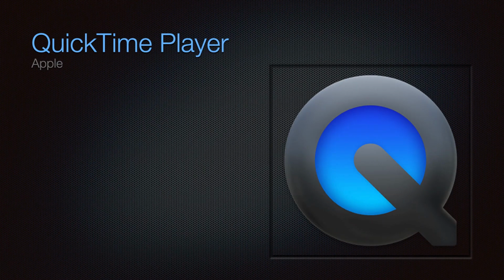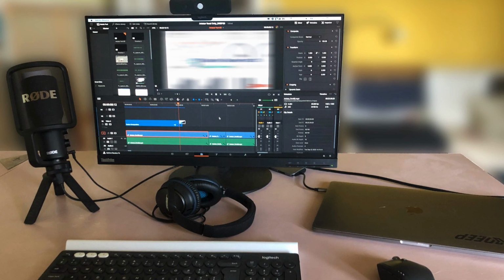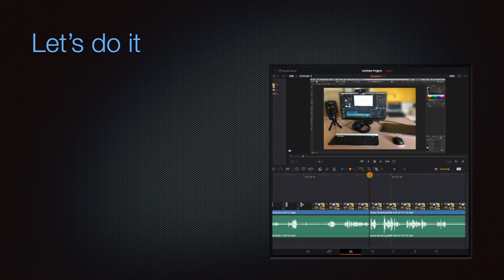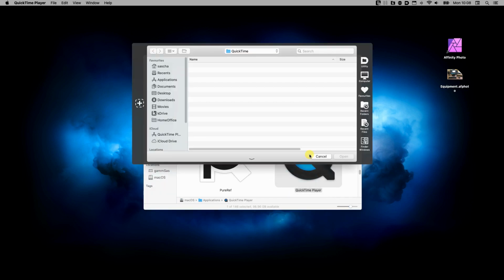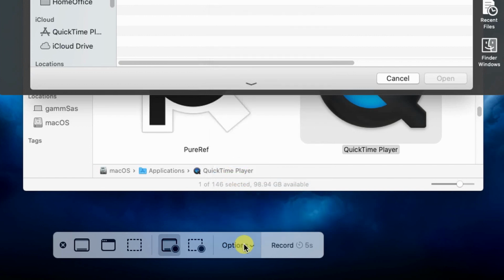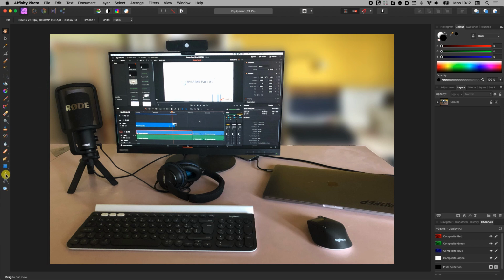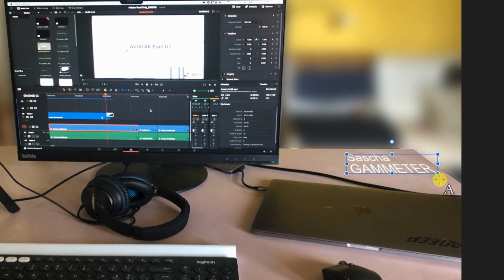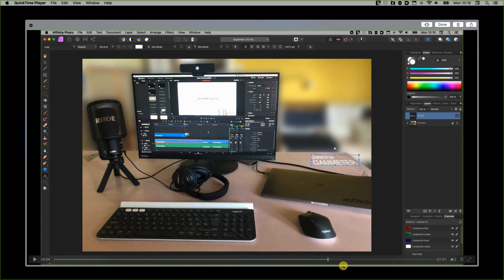T4T Part 01 | Intro into Screen Recording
You want to record your screen and voice to make a tutorial for your school, training department, YouTube or any other platform?
I get you started with my recommended apps, my workflow and even a small project.
In this little project you want to show for example how you would add a perspective text into an image with Affinity Photos.
We record the screen with the free QuickTime player and cut/trim the recorded video in DaVinci Resolve. There we even going to improve the audio and add a little intro and outro.
After this you will be ready to export it to any platform you like.